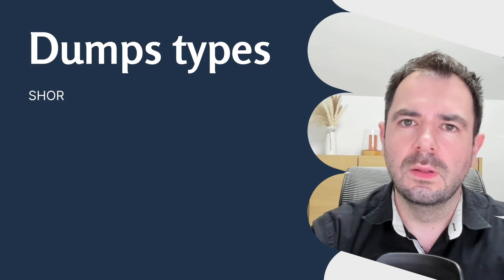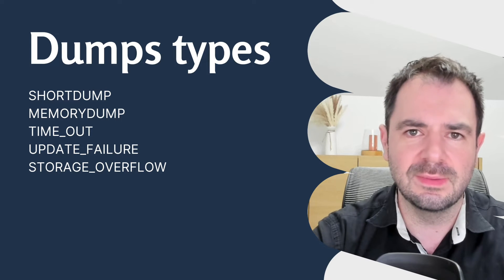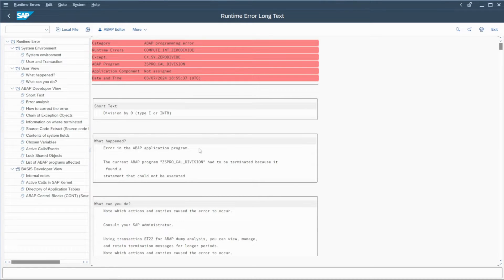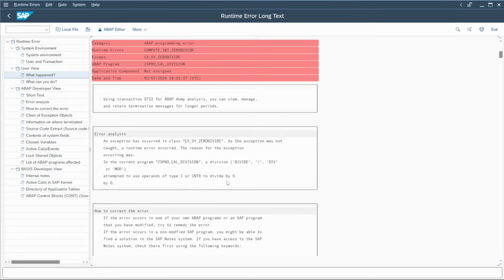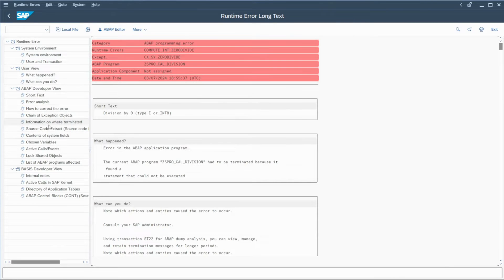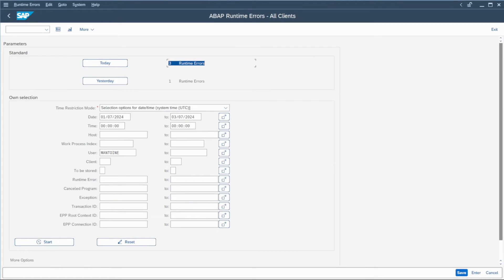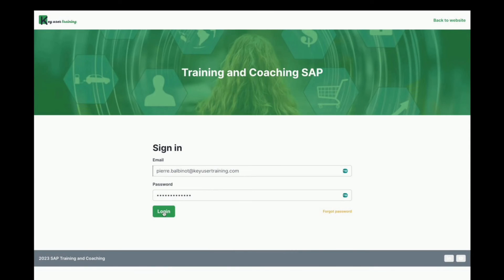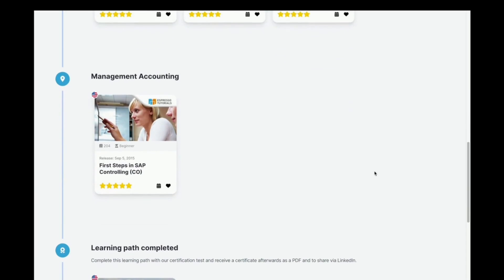Simplified SAP Dump Analysis with ST22!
Today, we're diving into the depths of dump analysis via transaction ST22, a critical aspect for any SAP user wishing to maintain their system at peak performance.

🔑 In this video, you'll discover:
- An introduction to transaction ST22 and its importance.
- How to effectively navigate the ST22 interface.
- Detailed techniques for analyzing and interpreting dumps.
- Tips for preventing common errors and improving system stability.

Hello,

Michael